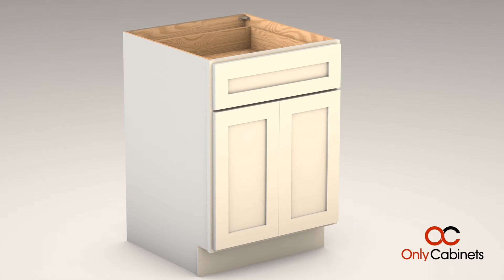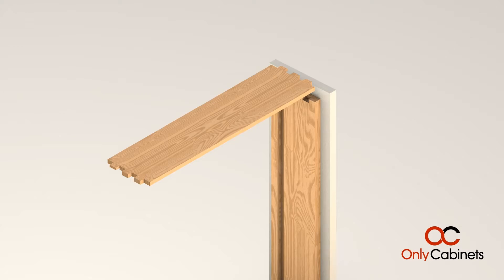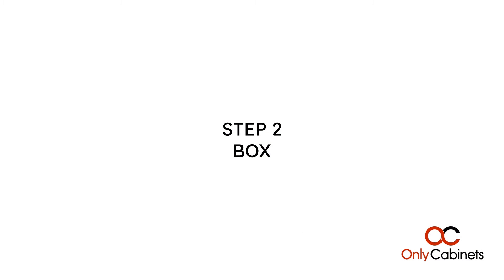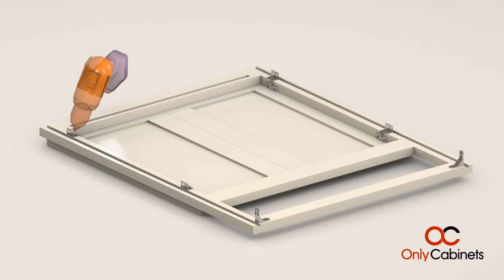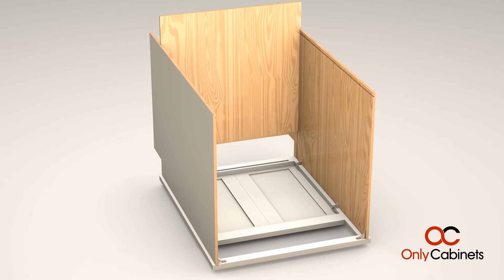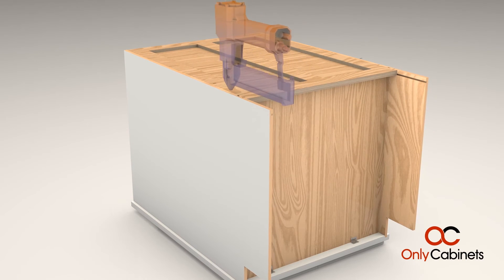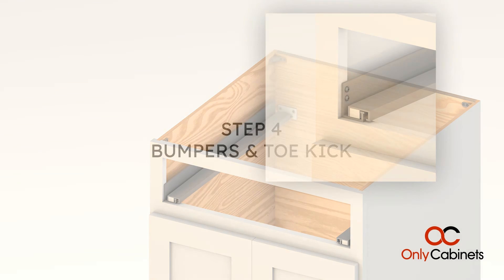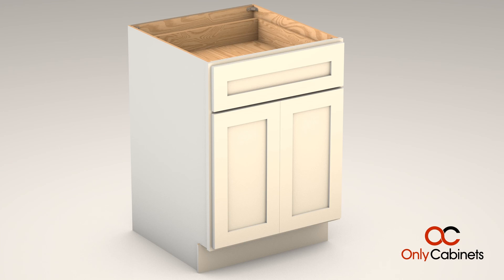OC: Assembly Guide for Base Cabinets with L Brackets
Our video guide serves as an overview for installing Shaker base cabinets with L brackets. This tutorial guides you every step of the way, from what tools to use to the finished product. This video takes all the guesswork out of assembly, since it provides you with computer animation demonstrating the process and the positioning of all hinges, glides, and panels.